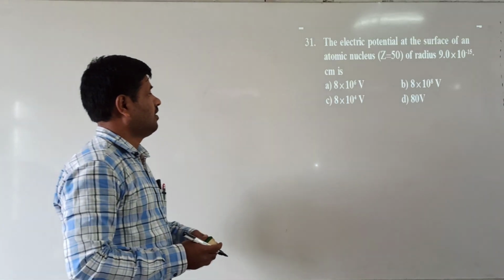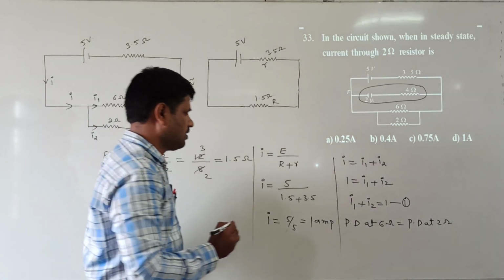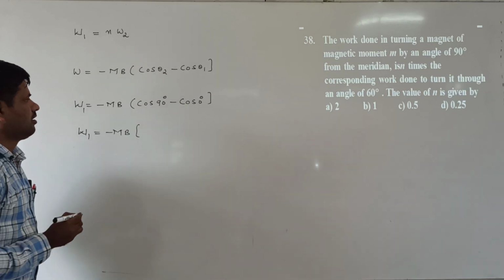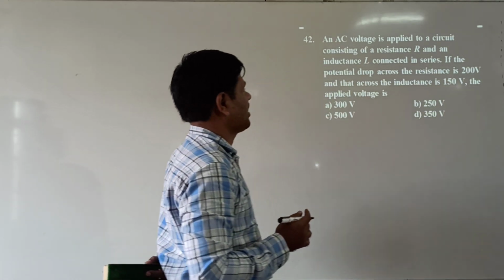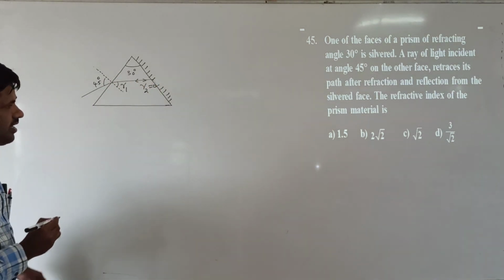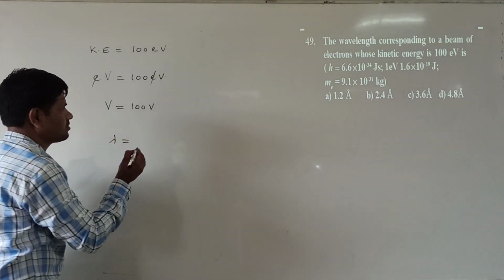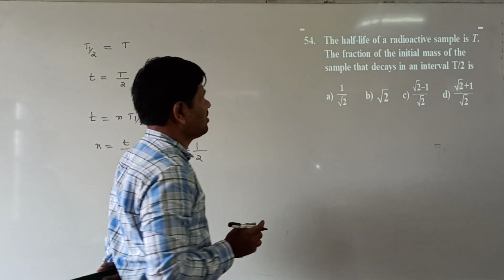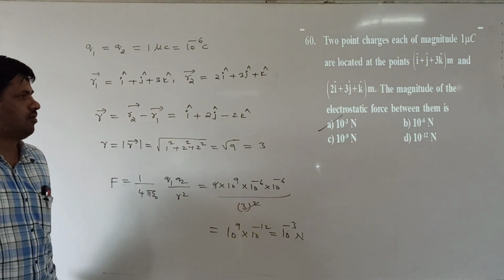CET GT - 04 | PHYSICS |DISCUSSION 2 | BY RAGHAVENDRA SIR